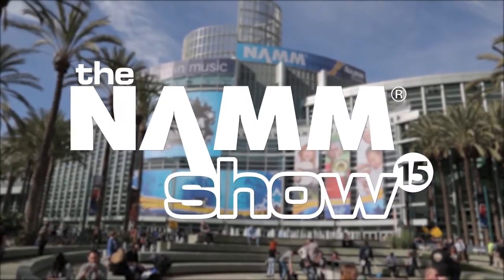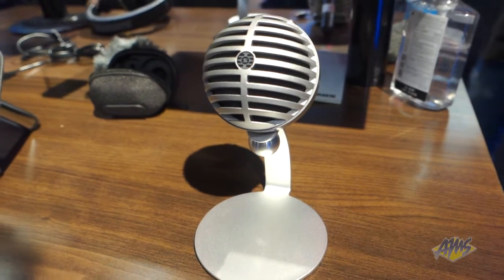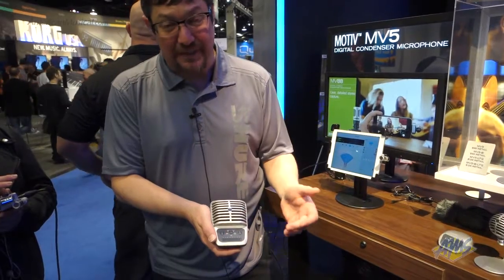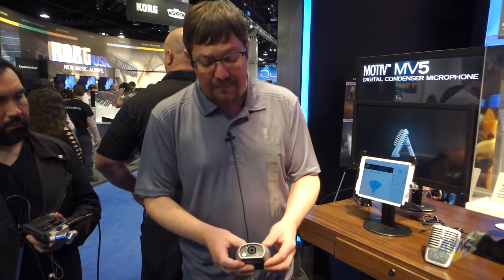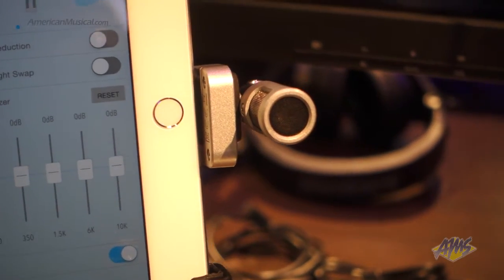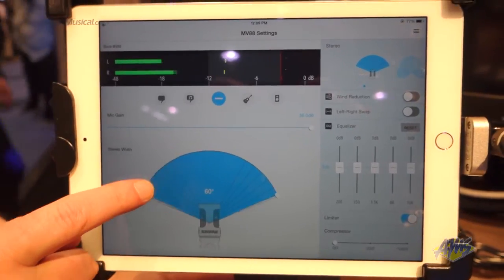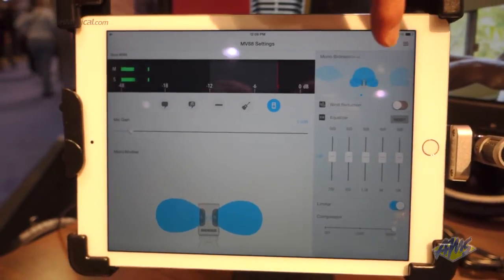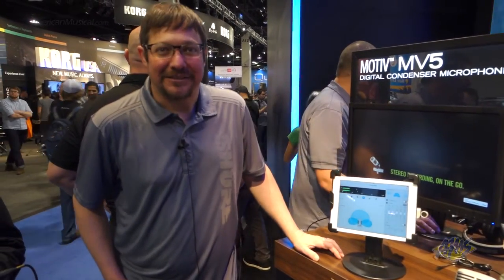AMS at NAMM 2015 - Shure Motiv Mics & Audio Interfaces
Shure Motiv Mics & Audio Interfaces at NAMM 2015